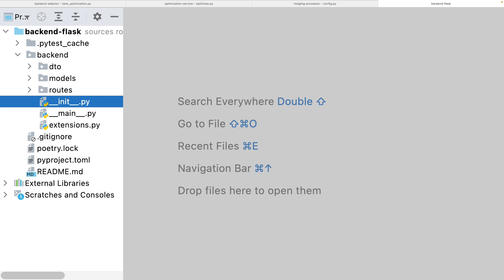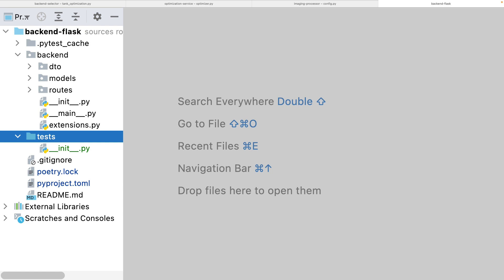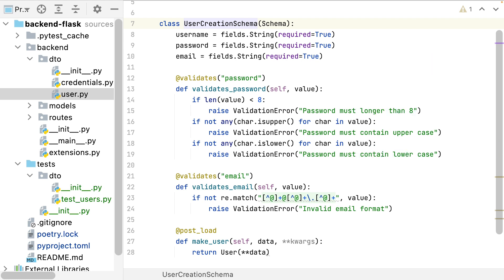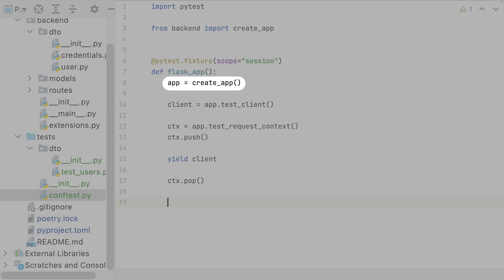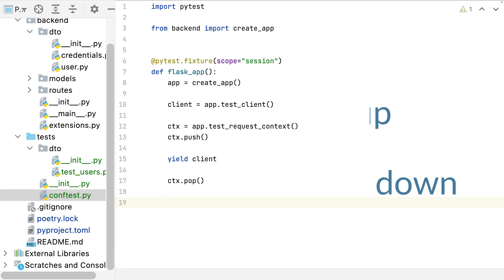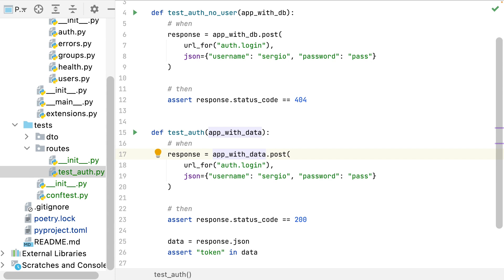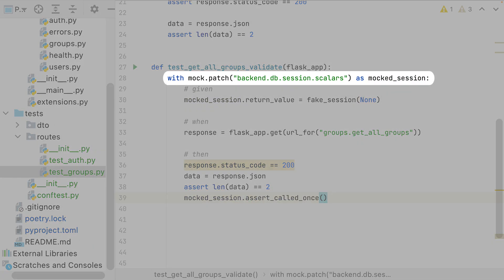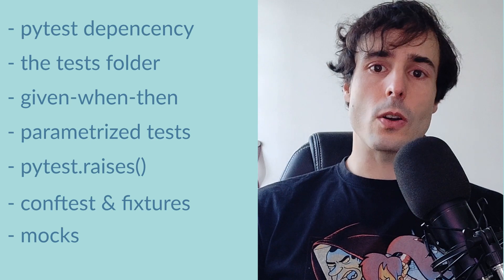Unit Tests with Pytest | Flask and Python Backend #5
In this video I show how to write unit tests with Pytest. I show the parametrized tests, the conftest and the fixtures.

This is the fifth video of a serie where I show how to build a backend with Flask and Python

Content:
* the pytest dependency;
* the project structure with pytest. Where are located the tests.
* the given when then method to write unit tests;
* the parametrized tests to run a single test with multiple inputs;
* the context to assert that an exception is raised as expected;
* the meaning of the conftest file and the fixtures. How to use the fixtures for the tests setup and teardown;
* and the mock of unittest.